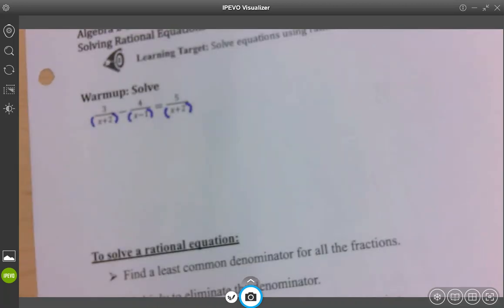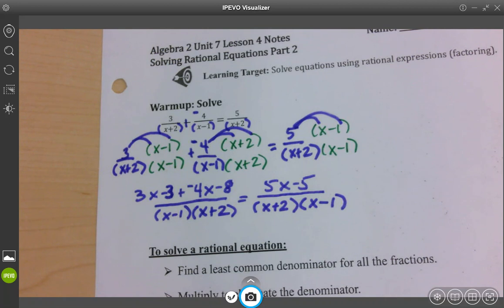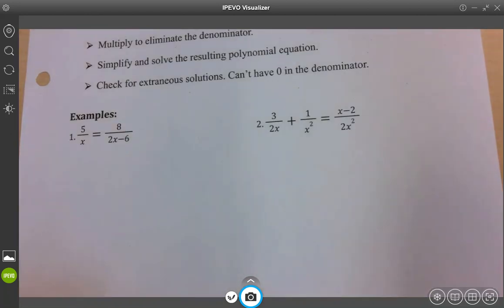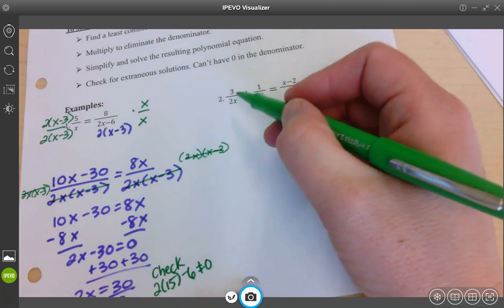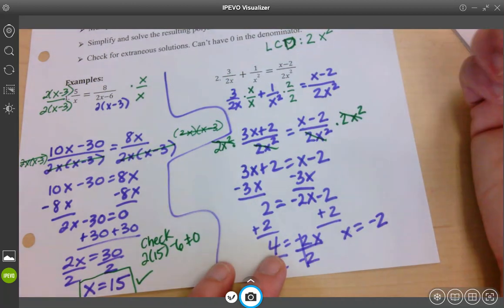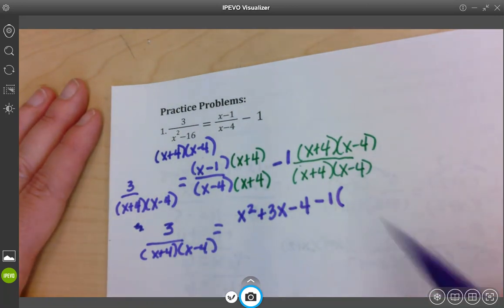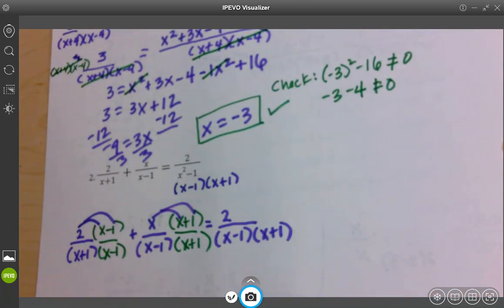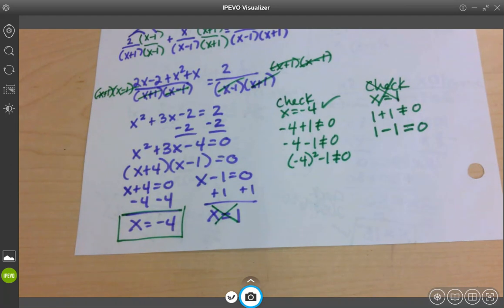Alg 2 U7 Day 4 Solve Rational Equations